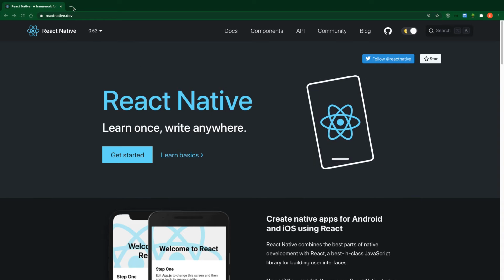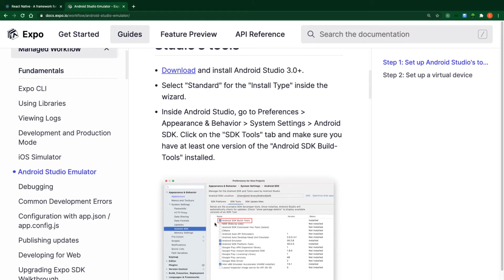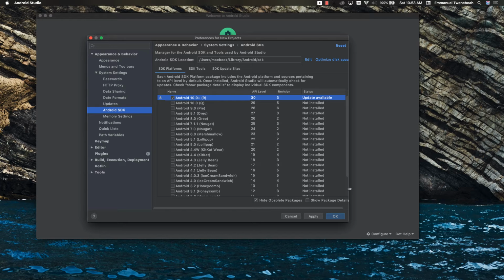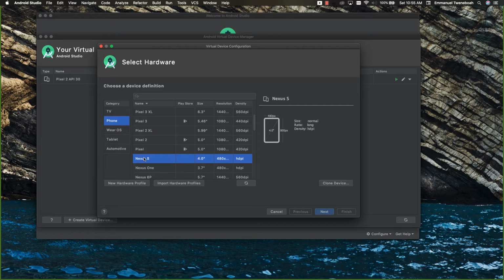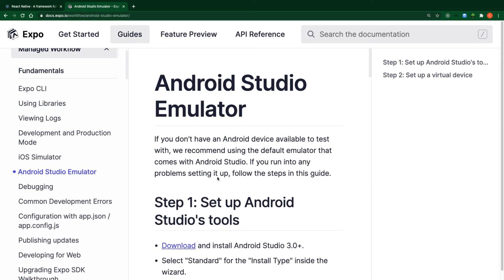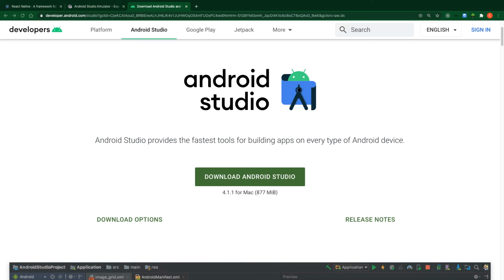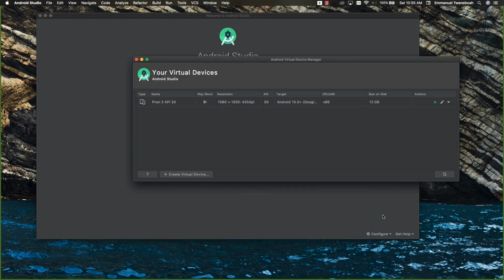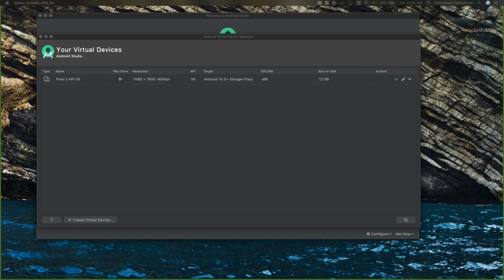React Native tutorials for beginners #3. Installing Android Studio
In this video we will install Android studio emulator to test our application